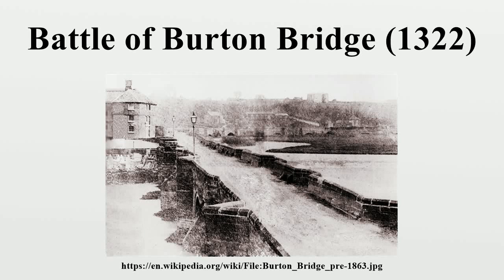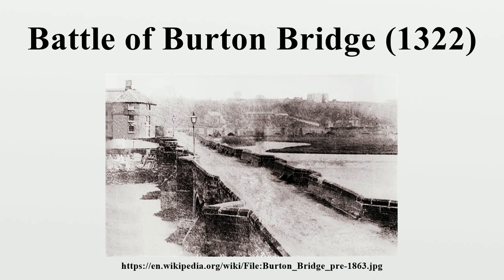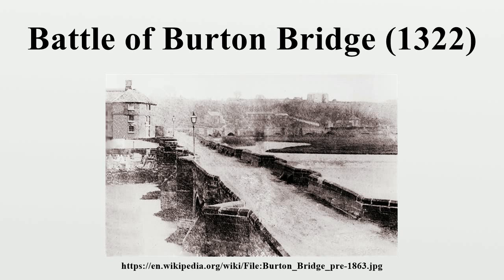Battle of Burton Bridge (1322)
The 1322 Battle of Burton Bridge was fought between Thomas, 2nd Earl of Lancaster and his cousin Edward II of England during the Despenser War.Edward's army was proceeding northwards to engage Lancaster, having defeated his Marcher Lord allies in Wales.

Image-Copyright-Info
Image is in public domain
Author-Info:   Unknown, pre-1863
Image-Copyright-Info